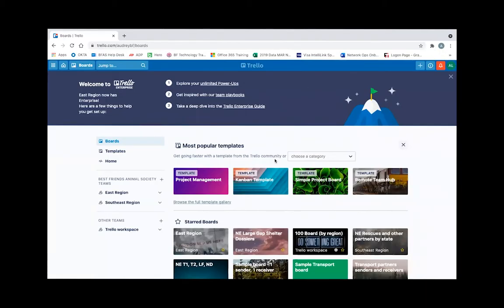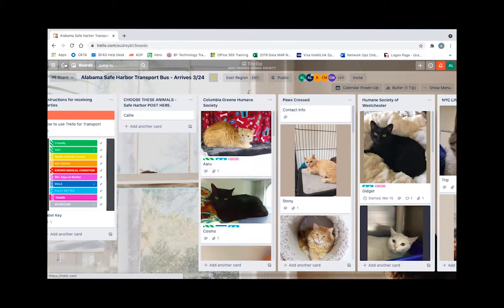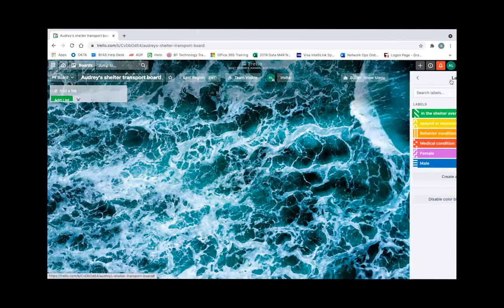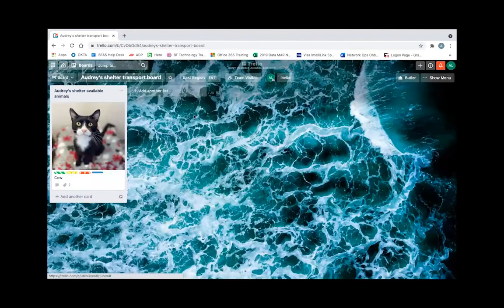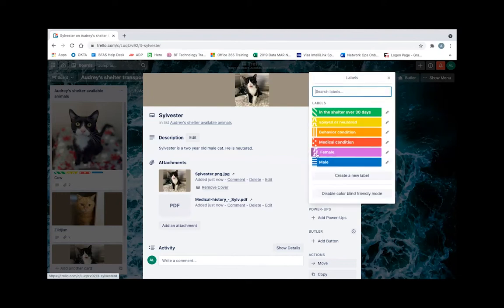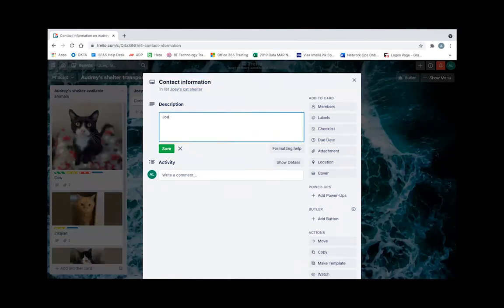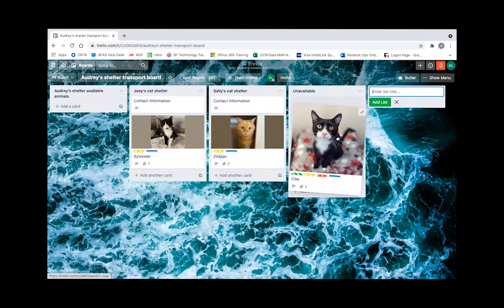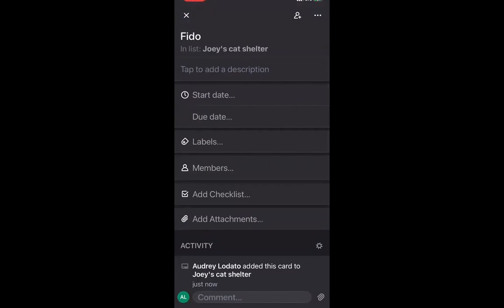Managing transport with Trello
The Best Friends Network is comprised of thousands of public and private shelters, rescue groups, spay/neuter organizations and other animal welfare groups in all 50 states. We are a coalition committed to saving the lives of homeless cats and dogs through collaboration, information-sharing and implementation of proven lifesaving strategies. Our partners support each other and inspire their own communities to increase lifesaving of dogs and cats across the country. To learn more about the Network and to join us as a partner, please visit network.bestfriends.org.